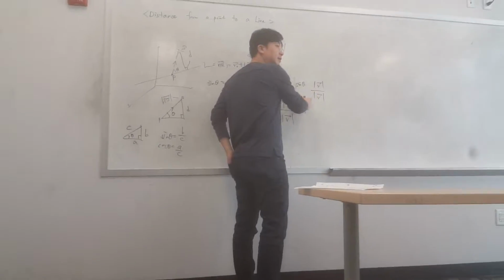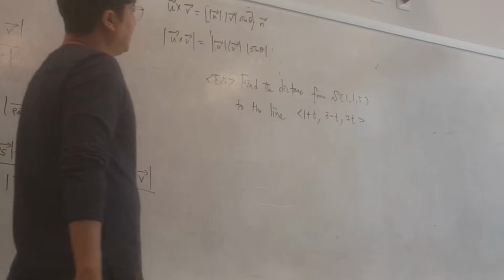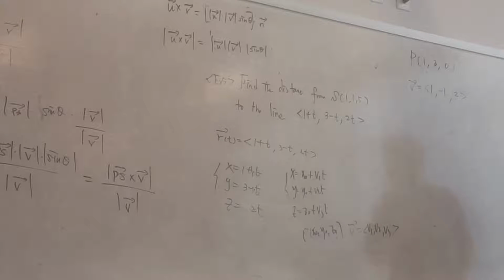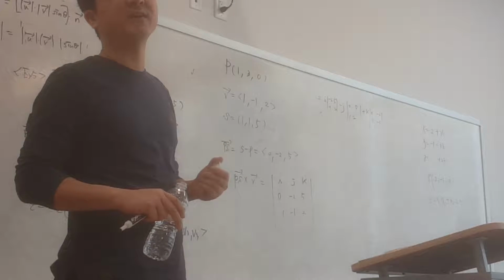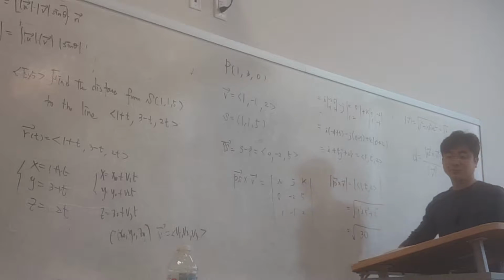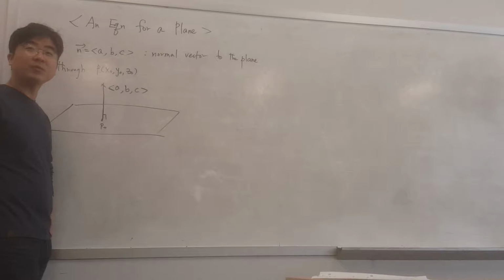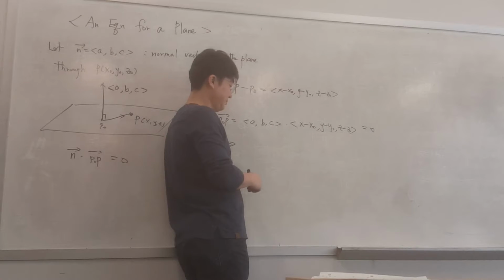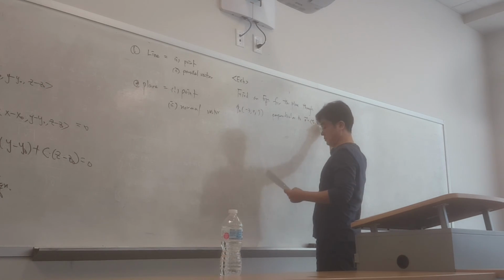Cal3 2/1/2018 [2]